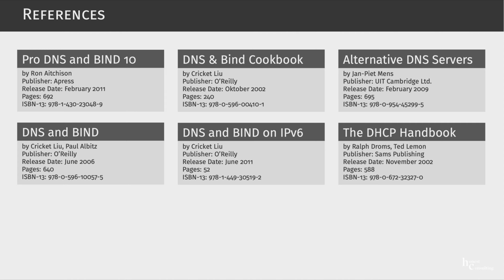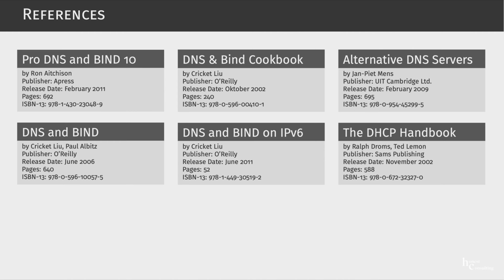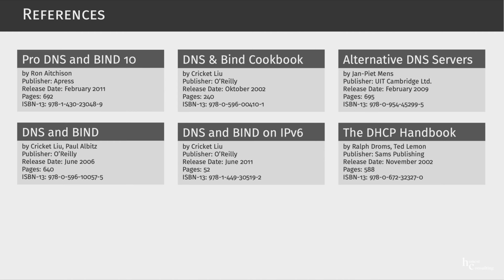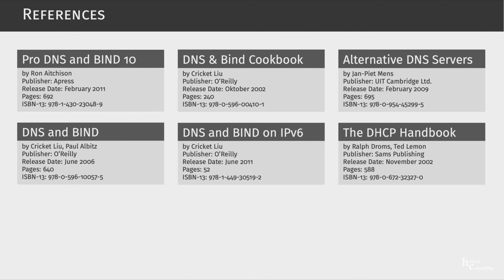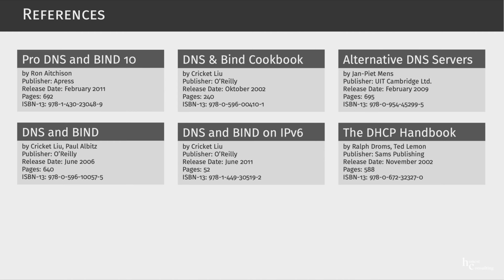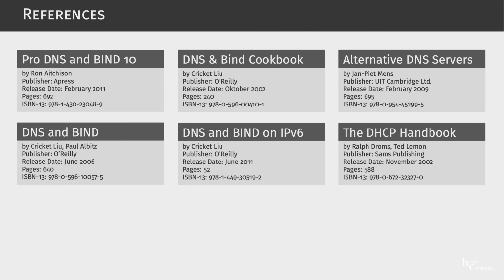DNS & DHCP Fundamentals - References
Effortless manageable and future-proof DNS/DHCP.